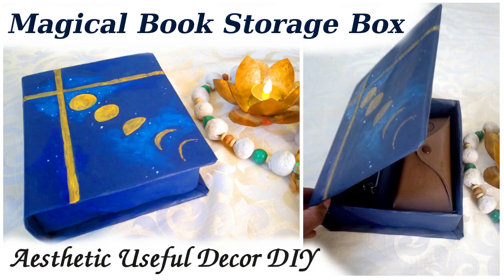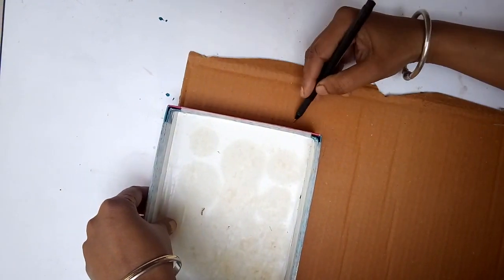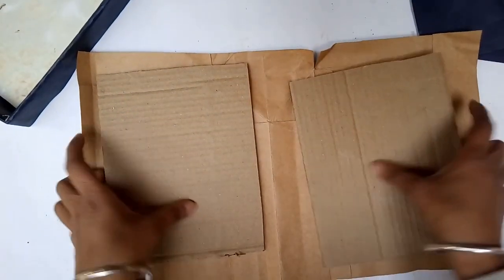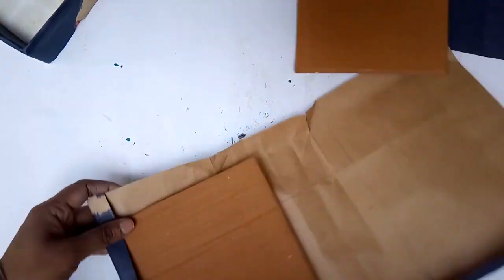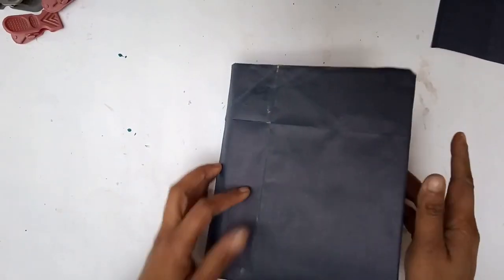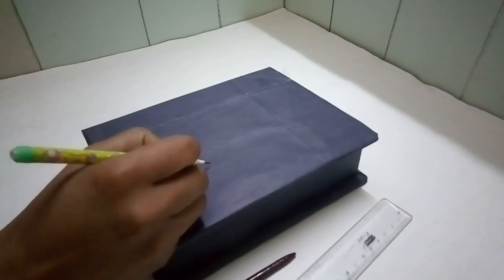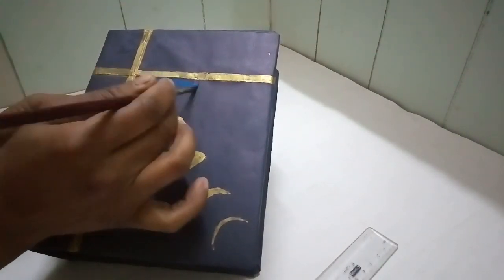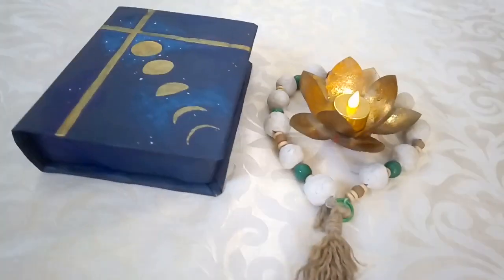How to Make SECRET BOX | DIY BOOK BOX | BOOK STORAGE BOX DIY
Watch how to make secret box or DIy book box. This is great idea for secret storage or organization. Easy step by step instruction on how to make book storage box diy. Make this book storage box to keep things organized in plain sight yet in secret. This is also trash to treasure DIY project using recycled cardboard. The book cover has Magical Celestial look. Very aesthetic and useful decor DIY.

This video is part of the craftyourstash DIY challenge hosted by Antoinette @simpleyetchic9644